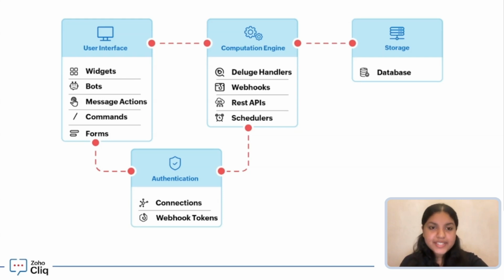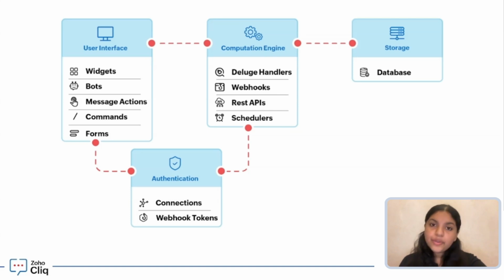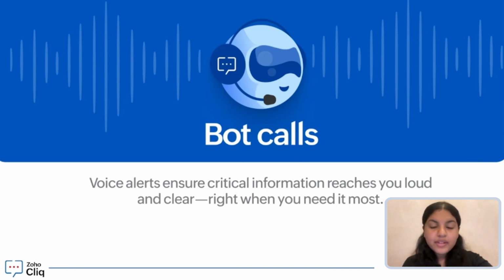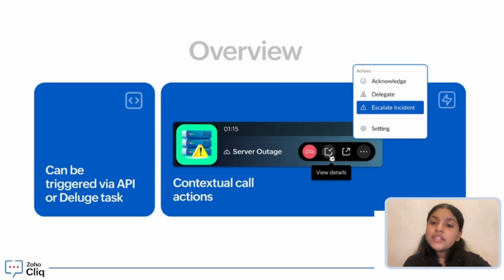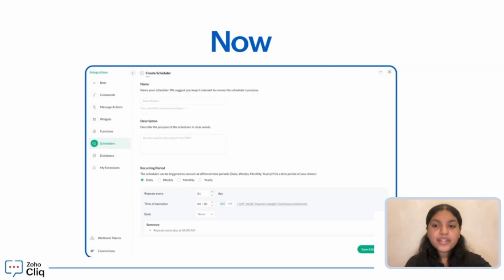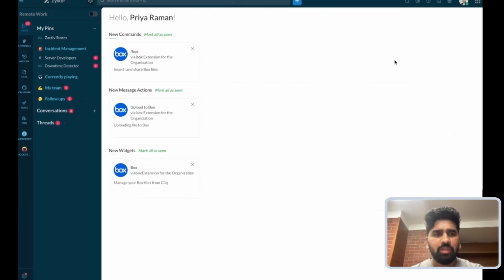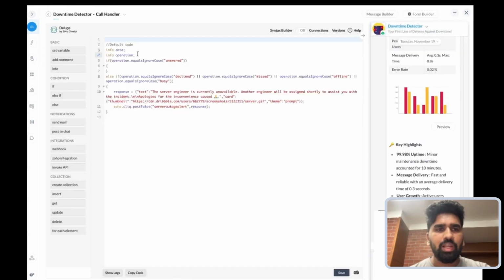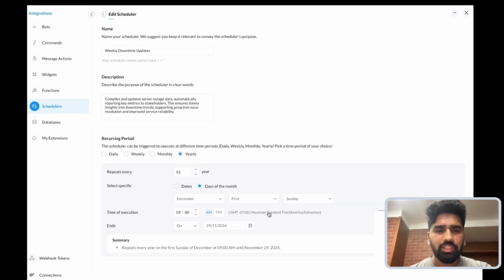Webinar | Developer's edge: Simplifying work with new power tools in Zoho Cliq 6.0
Explore the latest and greatest additions to the Zoho Cliq Developer Platform! Discover notable updates like bot calls, an enhanced scheduler, dynamic charts and graphs, and default bots, all designed to simplify workflows, improve automation, and supercharge productivity while providing valuable real-time insights.